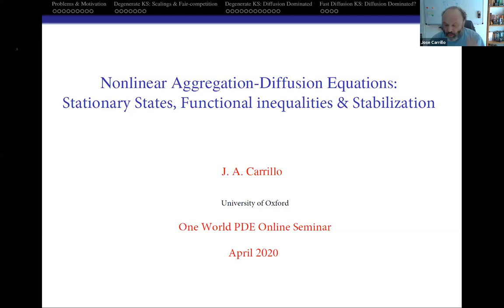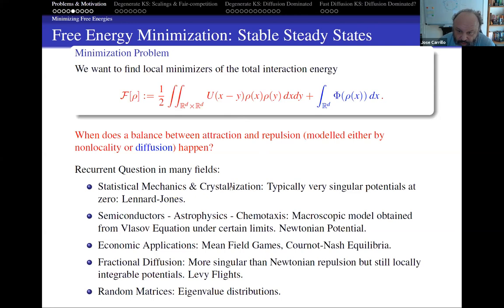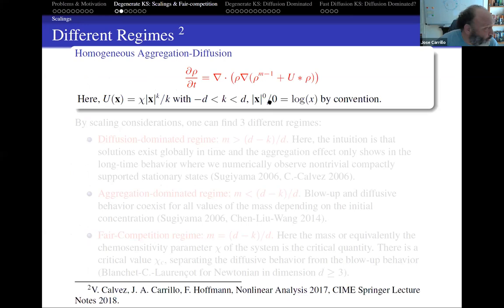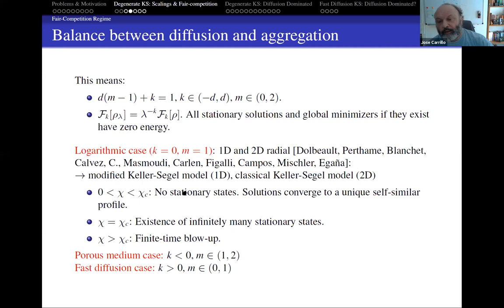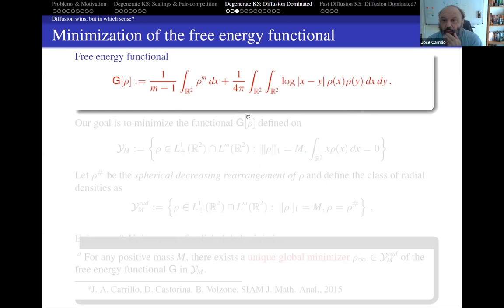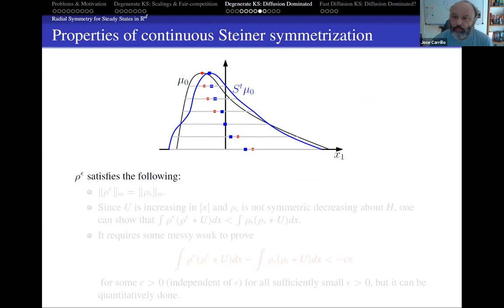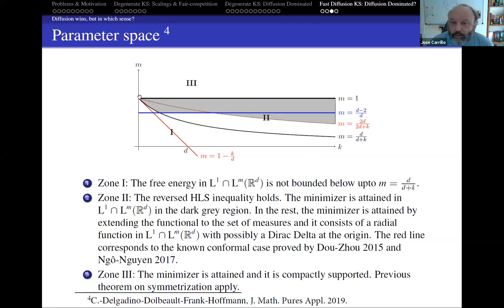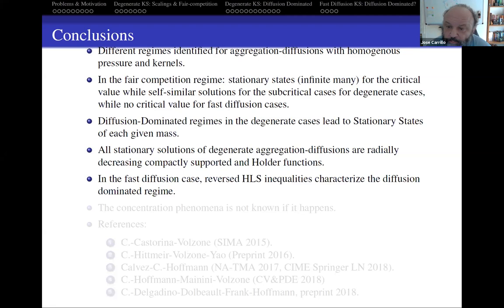7 April 2020 - José Antonio Carrillo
Nonlinear Aggregation-Diffusion Equations: Stationary States, Functional inequalities & Stabilization